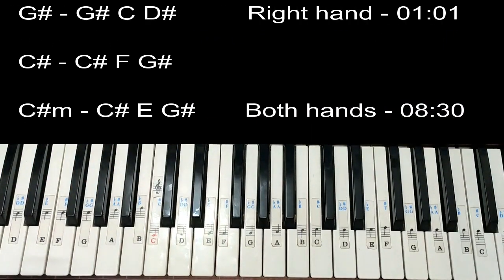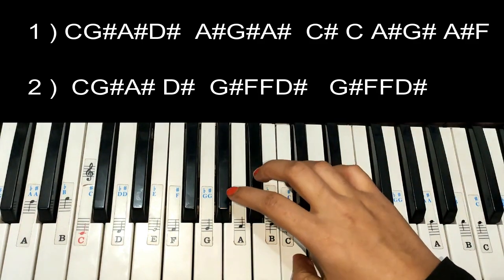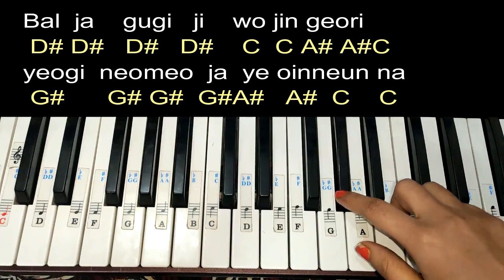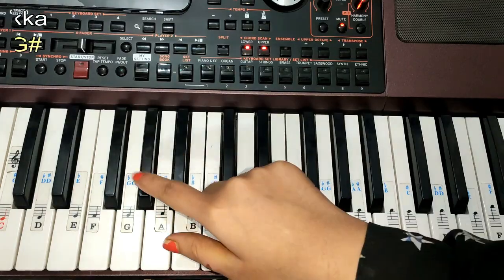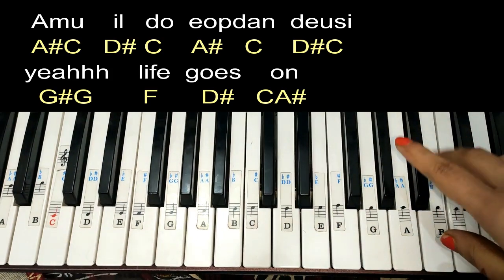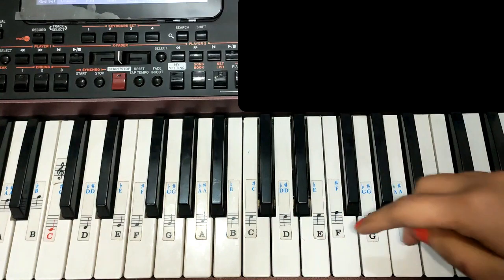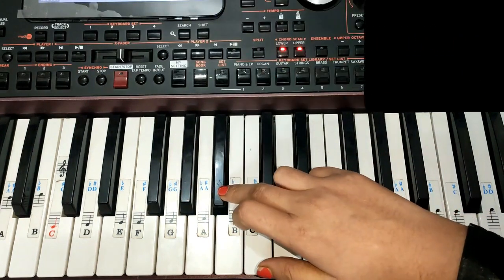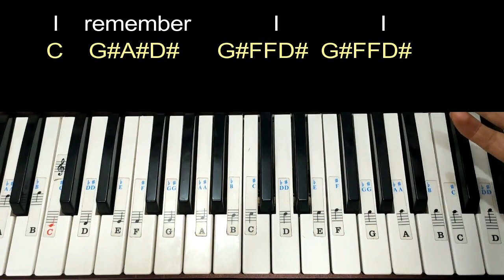BTS - Life Goes On | Easy Piano Tutorial With Notations and Chords Step by step|방탄 소년단 |On My Pillow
Annyong ARMY 💜 Yorabun, Here's My Easy Piano Tutorial Step by step with Leads and chords of Life Goes on by BANGTAN Sonyeondan 😌💕💕, as I was steaming the MV so 😅😅 please ignore my Korean,If you liked then please Subscribe to my channel 😘  and don't forget to follow me on my Instagram 🤗

This alternative hip-hop track blurs genres with addition of traditional acoustic guitar sound. The lyrics are offering comfort in a times when the world faces the pandemic.

The story behind the song begins from BTS declaring that

even in the face of this new normality, our life goes on and imparts a message of healing to fans and to the world.

The theme “life goes on” was mentioned several times while BTS shared the process behind the album through vlogs over the months.

“Life goes on, let’s live on” was also the main message of their speech at the 75th UN General Assembly, given just a few months before the song release. The group appeared there as they’ve worked previously with UNICEF on the “LOVE MYSELF” campaign, this time giving the message of “let’s live on in a new world, breaking free from despair and supporting one another in warm solidarity.”

The song serves as the leading track and the second promotional single from BTS' fifth studio album, BE.

The single was announced by BigHit Entertainment via their official SNS and Weverse accounts on October 30, 2020.

The live debut stage will take place during the American Music Awards on November 22, 2020.